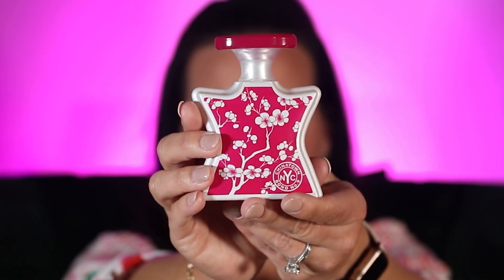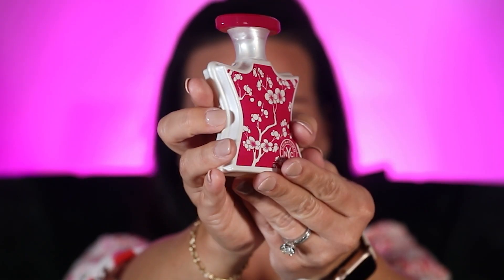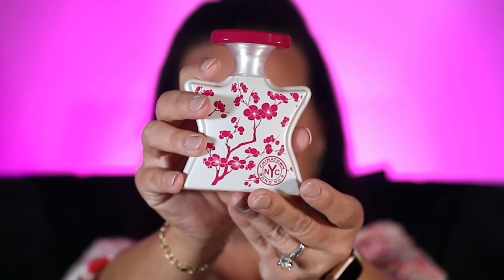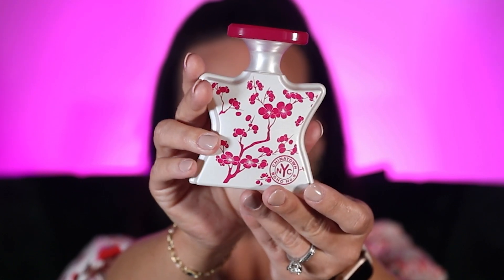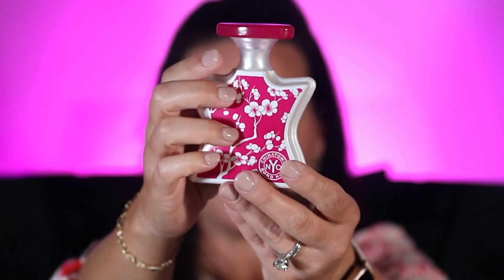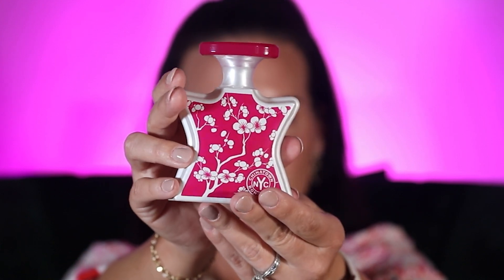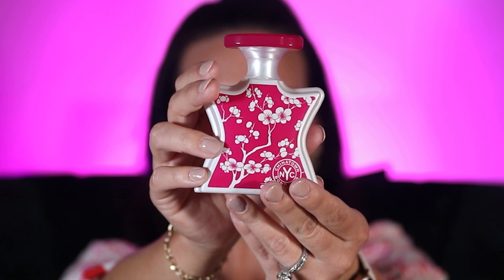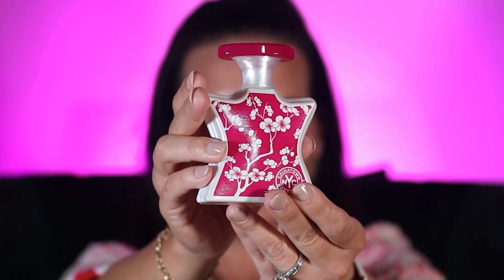Chinatown | Bond No 9 - Perfume Review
Bond No 9 - Chinatown
Do you have this one yet?
Comment and let me know!

I love Melinda Maria! Shop through my link to get a reward - This link will give you $10 off your first order of $50 or more..